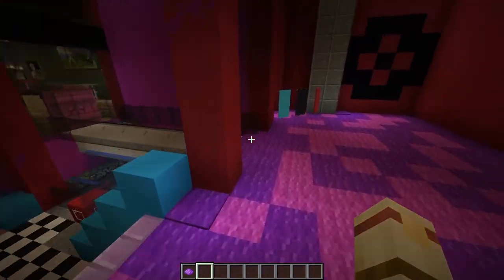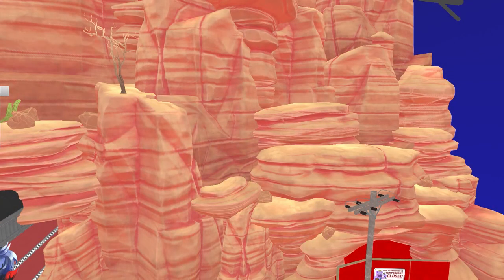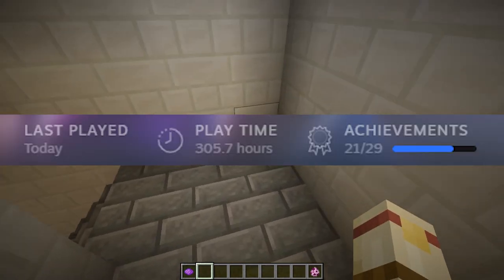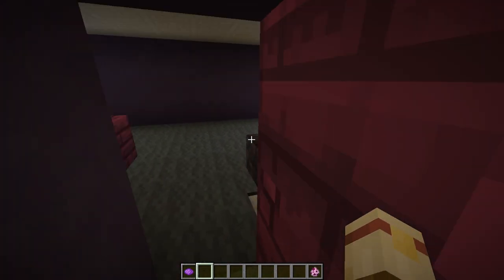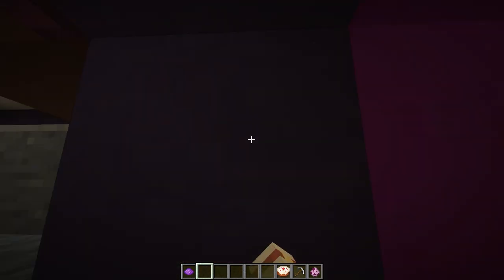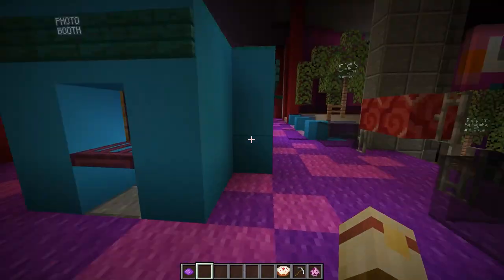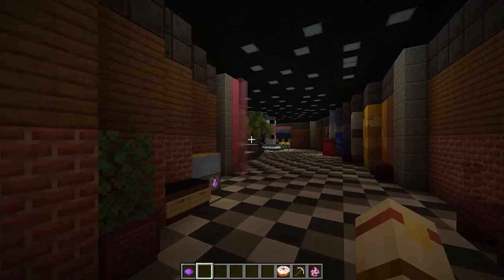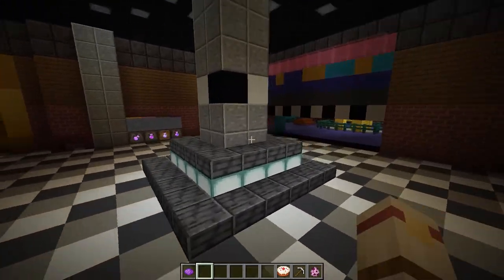Proof I am not Copying Cuppa Tea Exe. (OLD)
I only made this video t make my mark. I'm sure people still wont believe me after this. But atleast I know the truth. I made this to give detail about why my map looks almost identical to Cuppa Tea Exe's Mega Pizza Plex.